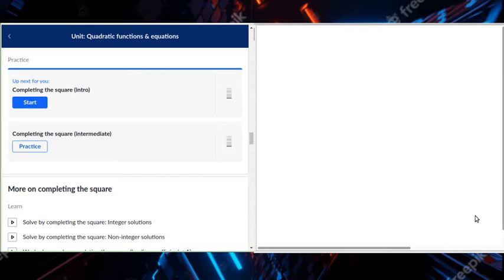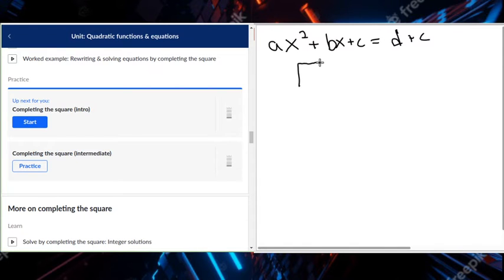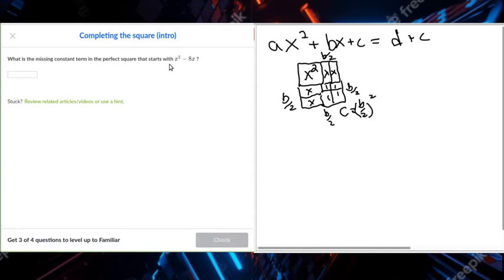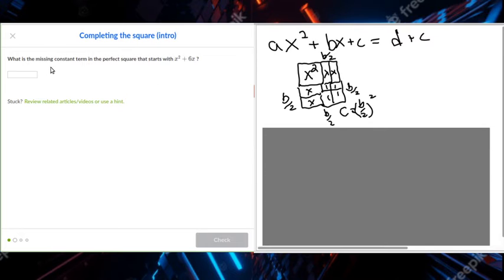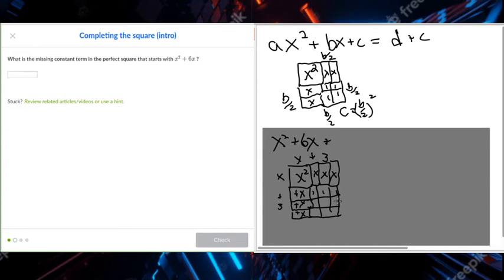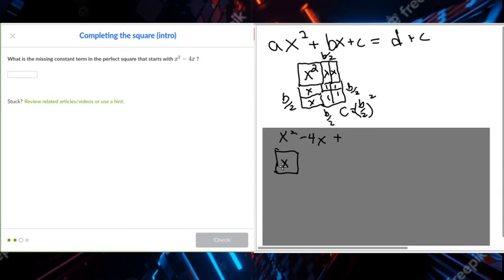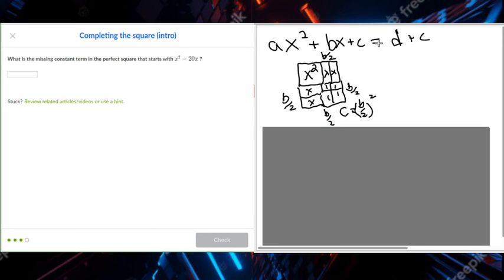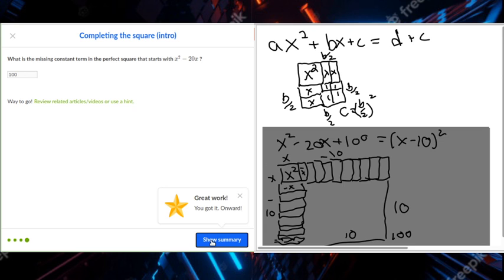Khan Academy Algebra Completing the square intro